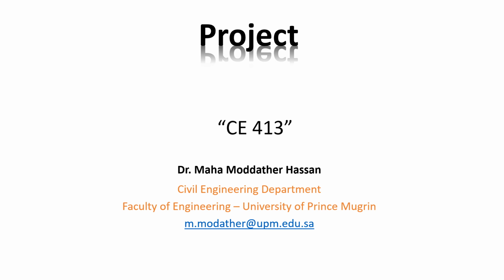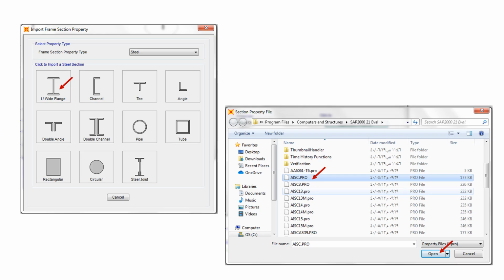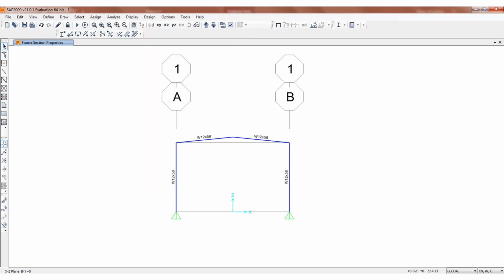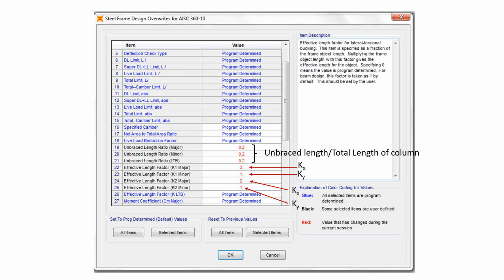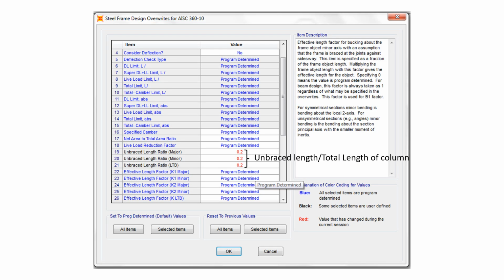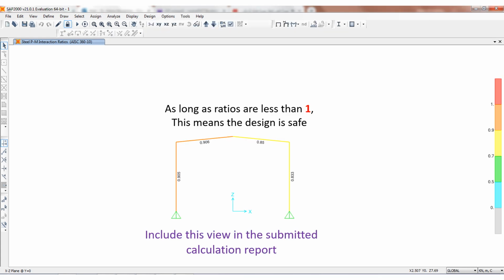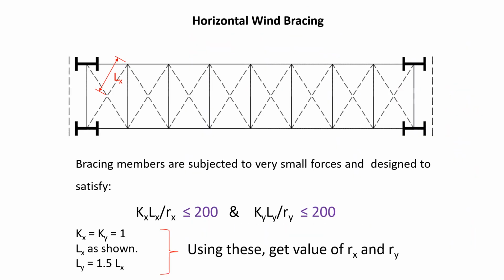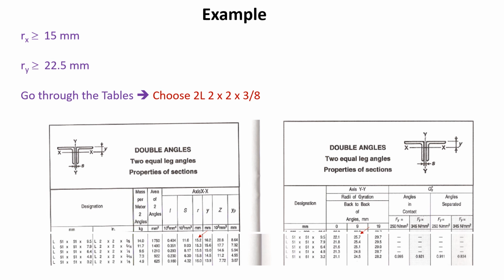SAP2000 Design Module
CE 413: Steel Design: In this video, the design module is SAP2000 is used to check different members of a typical frame.